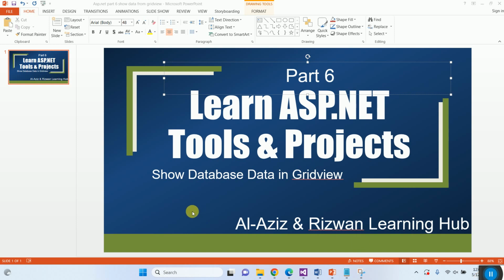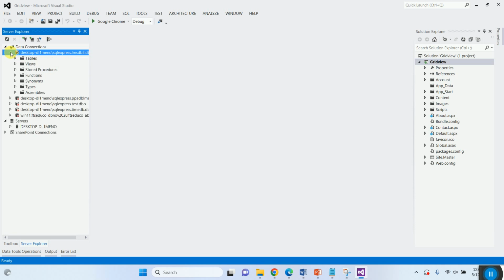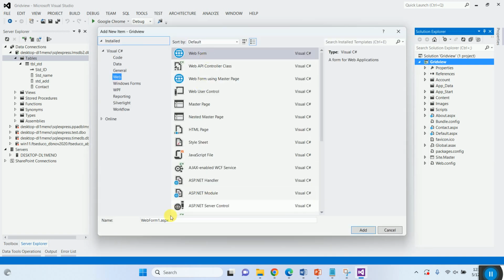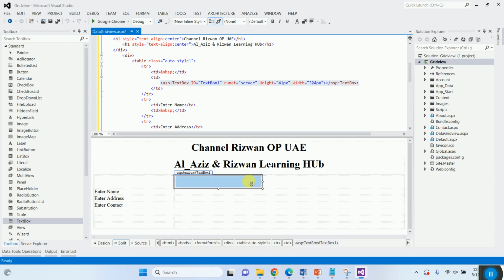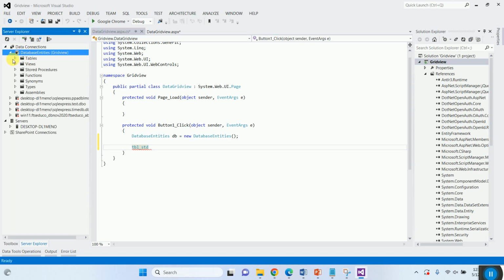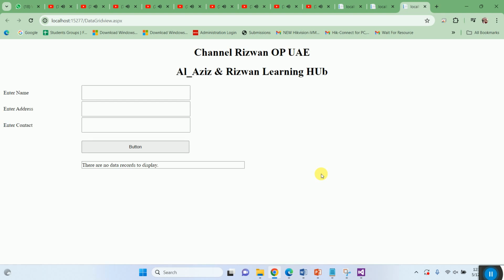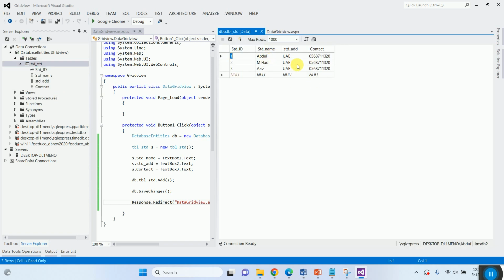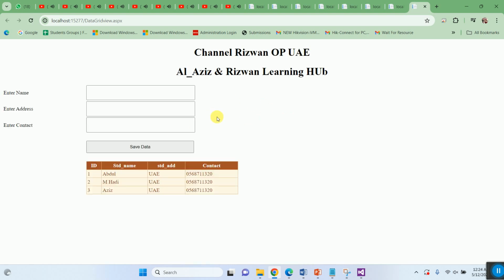Asp.net & C# tutorial Gridview DataCreate database, Display data from database to Gridview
Display Data in Gridview  complete tutorial how to create database and table, enter data from page and then display into gridview